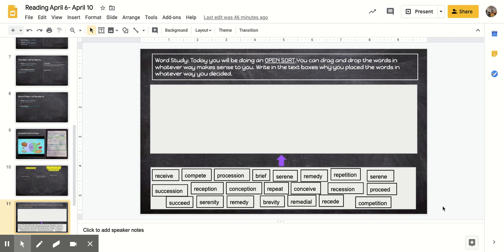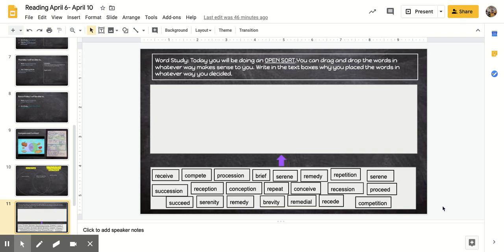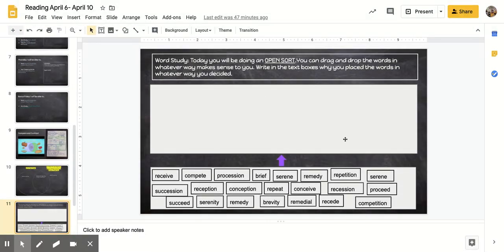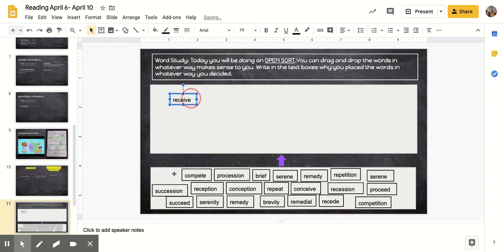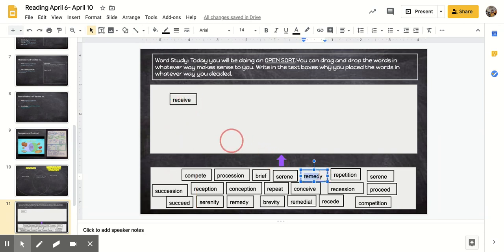Reading April 6- April 10 - Google Slides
Open Sort